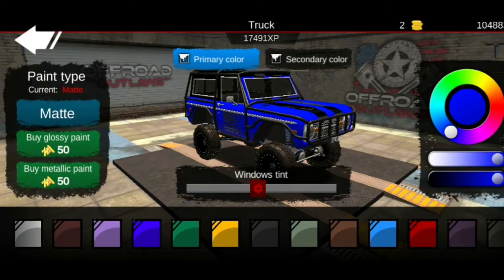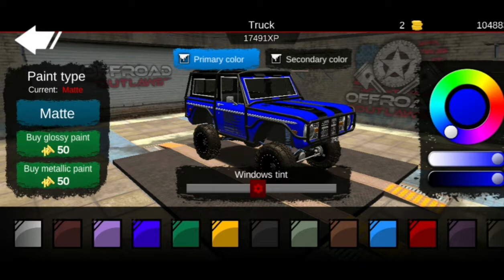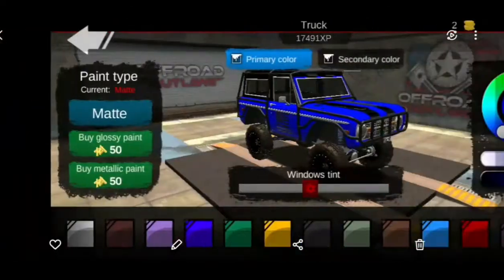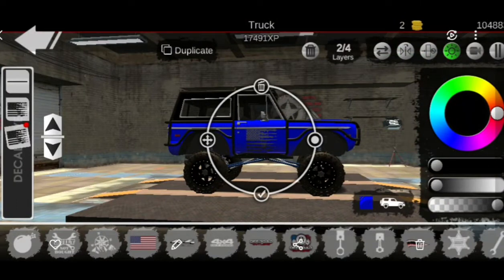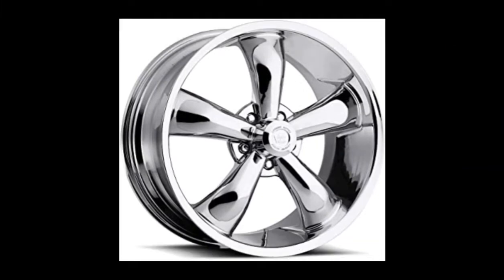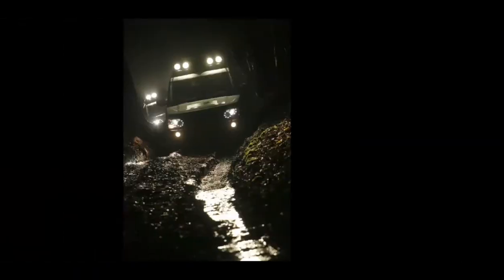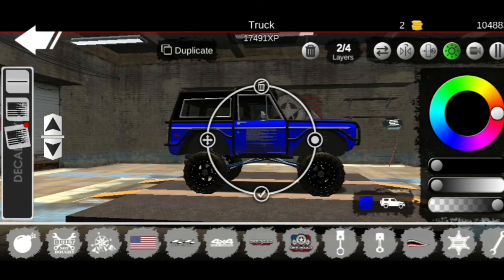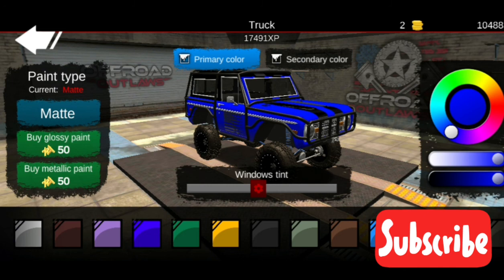5 things we need in OFFROAD OUTLAWS.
here are my choices if things that we need in oo.